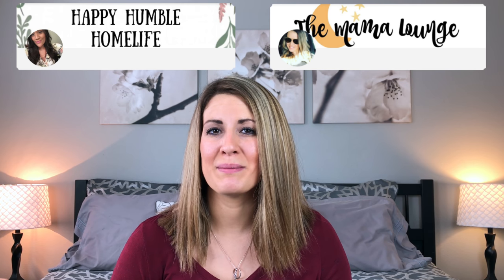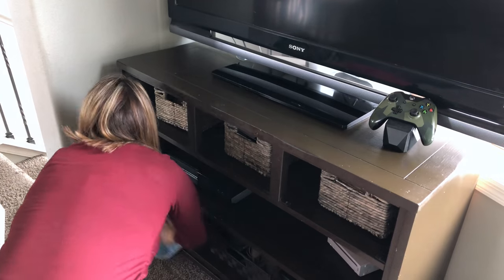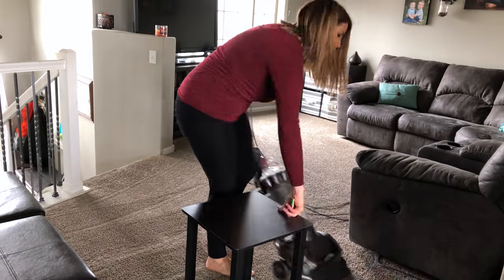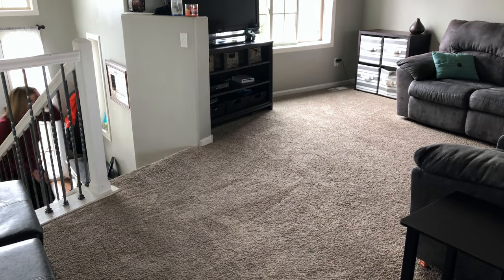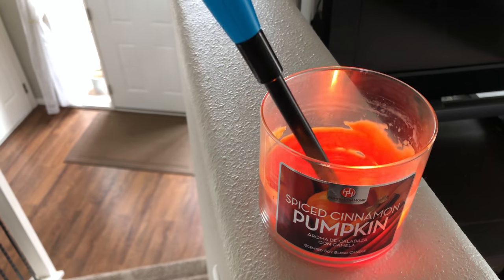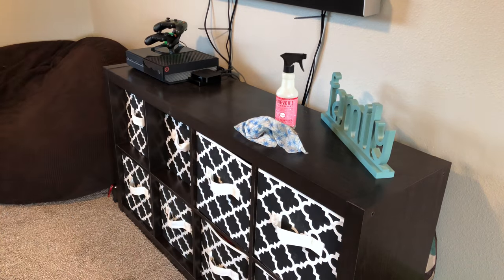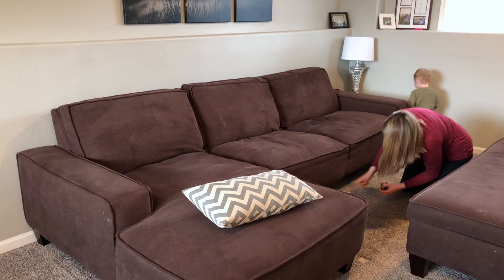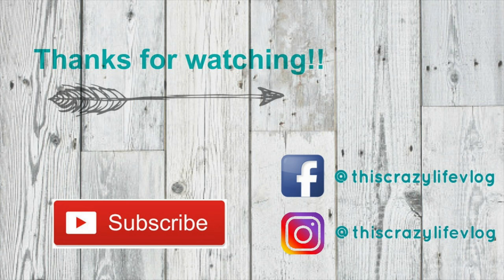CLEANING MOTIVATION :: CLEANING FOR THE HOLIDAYS :: SPEED CLEAN WITH ME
Join me for some Monday Cleaning Motivation as I clean my two main living areas, pack up my fall decor, and move some furniture around to make room for our Christmas tree! I get a lot of questions about the products I use in my videos, so I have them linked below for y'all!  This is in collaboration with Happy Humble Homelife & The Mama Lounge. After you're done watching this video, definitely go check their videos out! (link below)  Also follow me on Instagram so we can connect there too : )  Don't forget to subscribe for more videos, and if you're new to my channel, be sure to say hello in the comments below : ) Thanks so much for watching!!

♥️Amanda

CLEANING PRODUCTS I USED ::
e-cloth Glass & Polishing Cloth - 2 pack

Shark Steam Mop
Instant Pot DUO60 6Qt 7 in 1 Multi-Use Pressure Cooker

MONDAY MOTIVATION :: CLEANING FOR THE HOLIDAYS :: SPEED CLEAN WITH ME